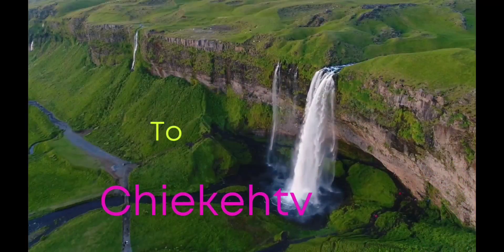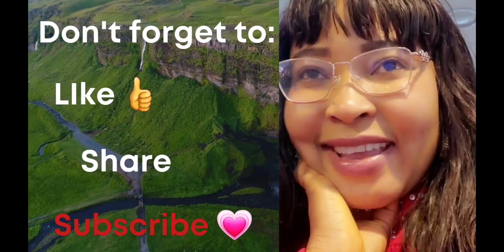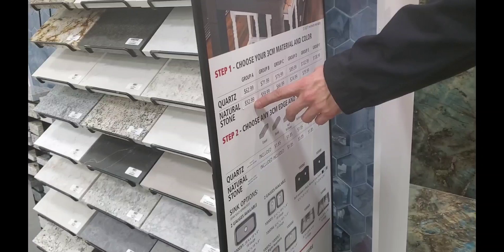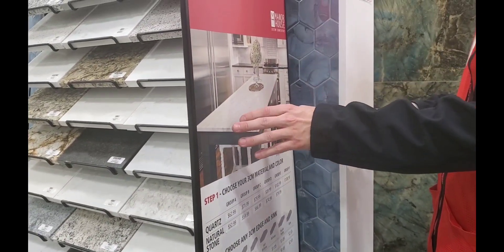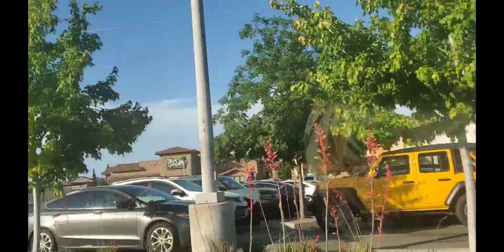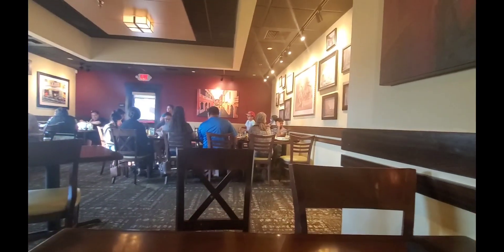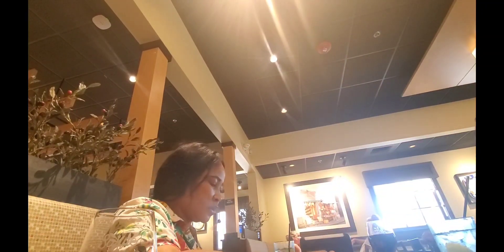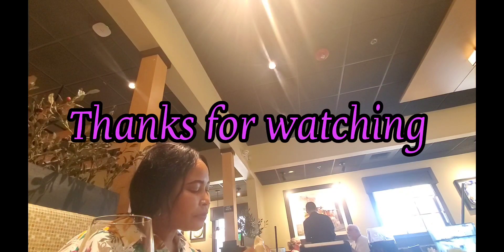Sunday in California USA of Nigerian Family